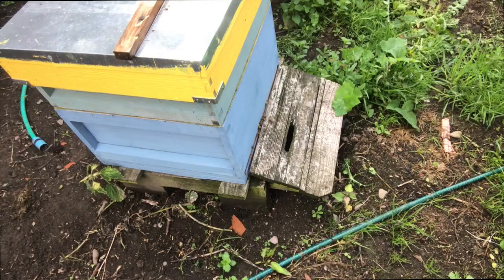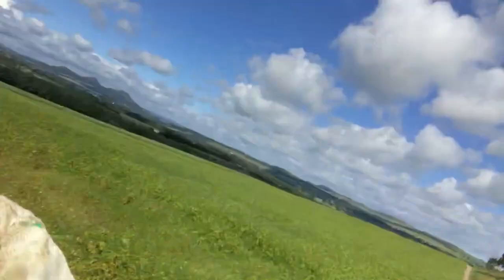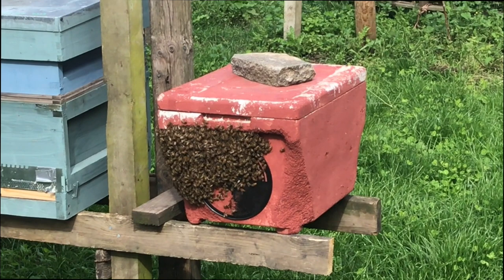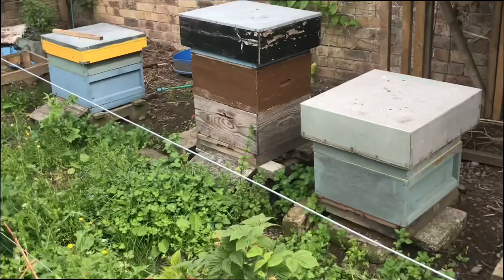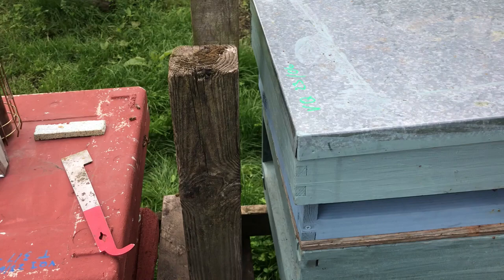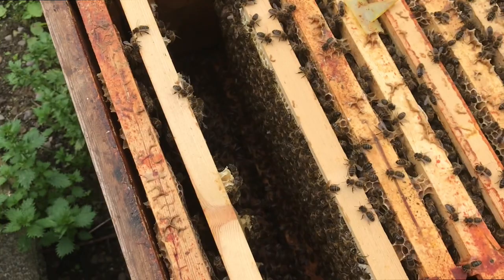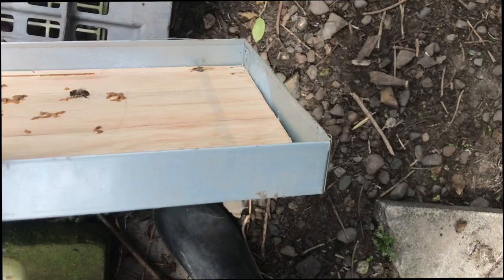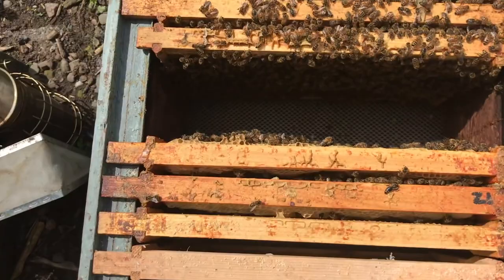Surprising swarm, marking queens and what is a test frame?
With 25 hives there are hives at all stages, virgin queens needing checked to see if there are eggs, newly mated queens needing marked and hives that it is unclear what is happening so a test frame is needed.. follow along for the mistakes and the successes.